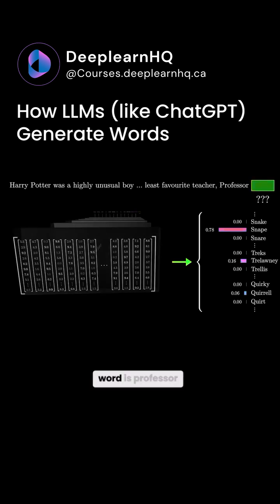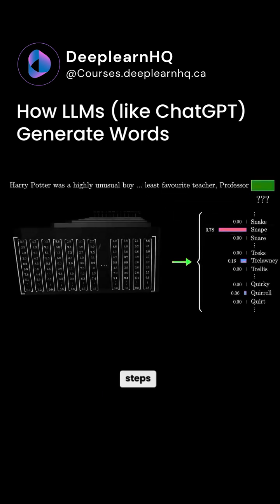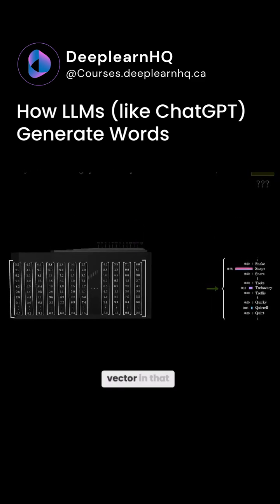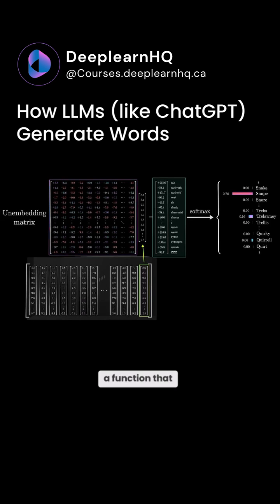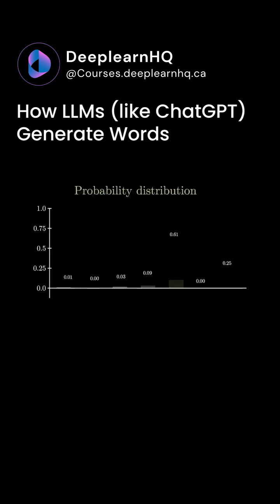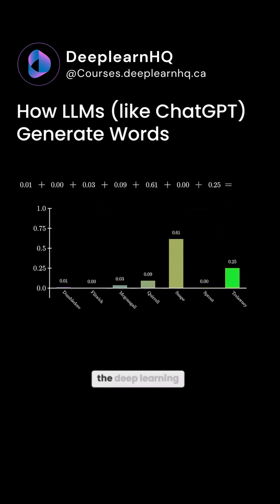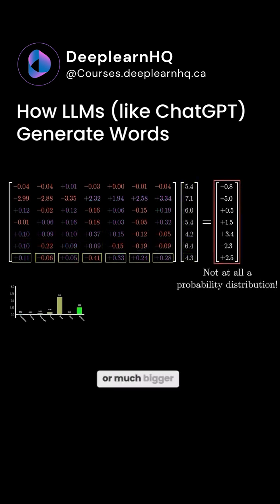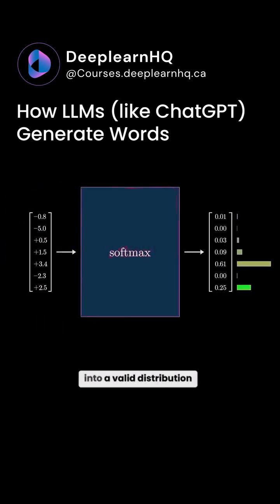How ChatGPT Thinks: Word Generation Explained with LLMs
Welcome to DeepLearnHQ educational and news channel where we bring you and teach you the latest breakthroughs in AI.